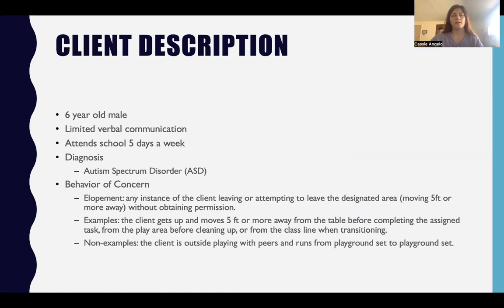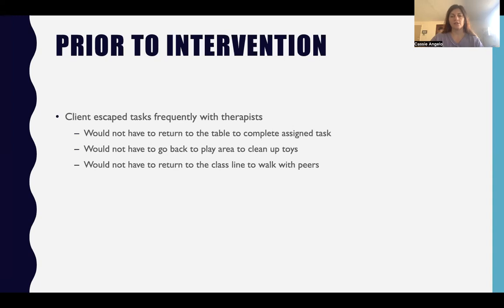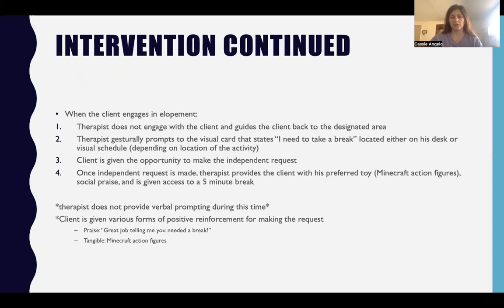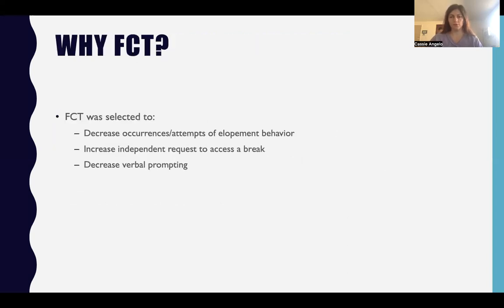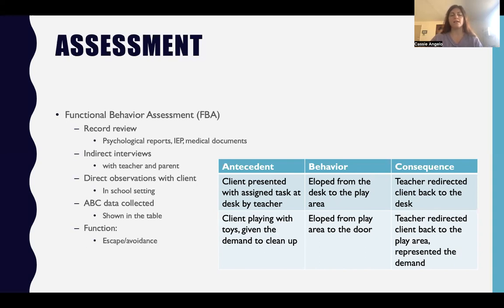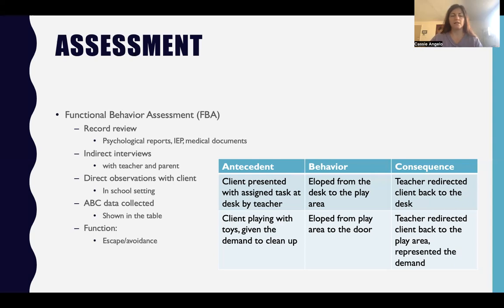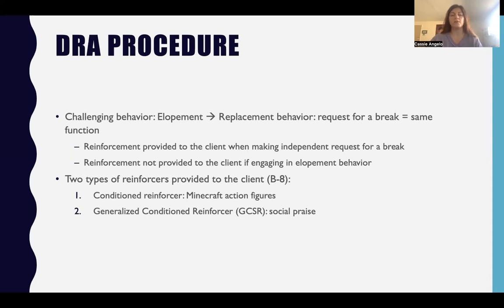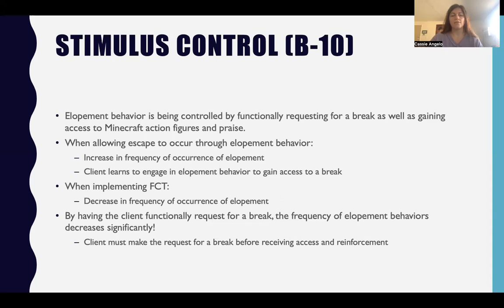SPCE 638 Case Study 2